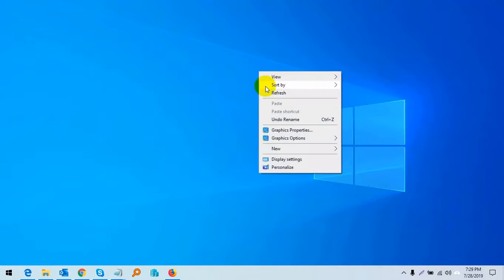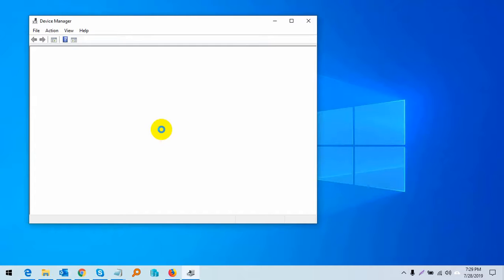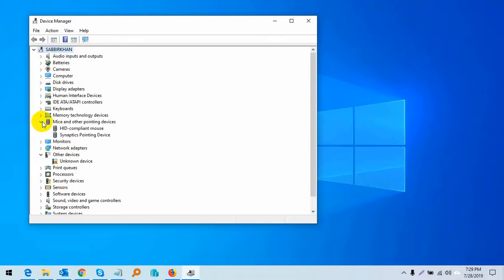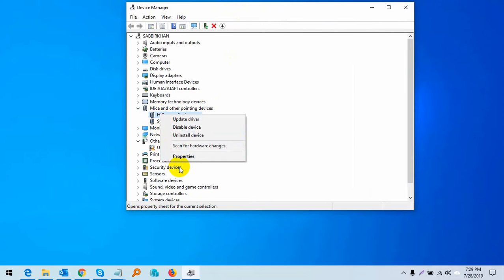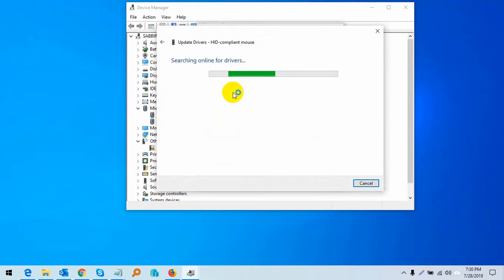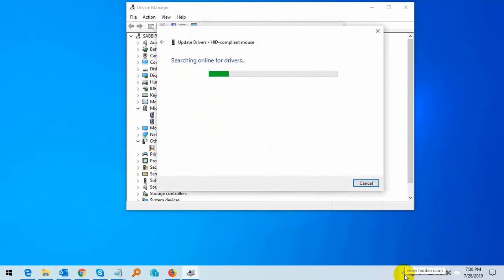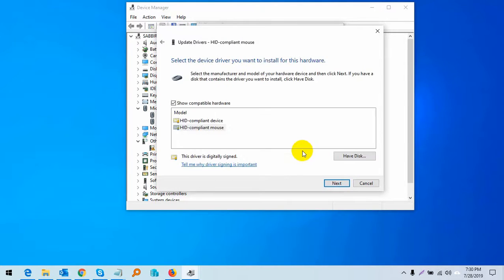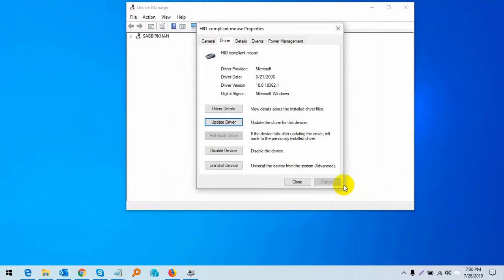How to Fix Your Mouse Problems in Windows 10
In this tutorial, we will teach you How to Fix Your Mouse Problems in Windows 10